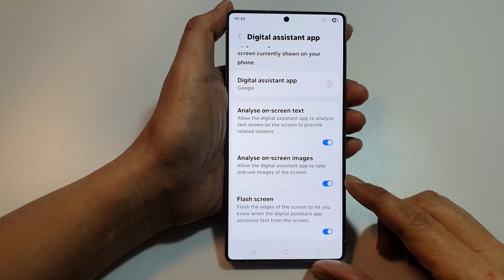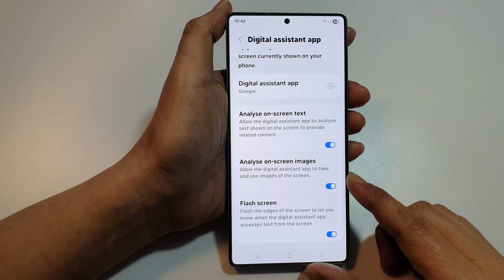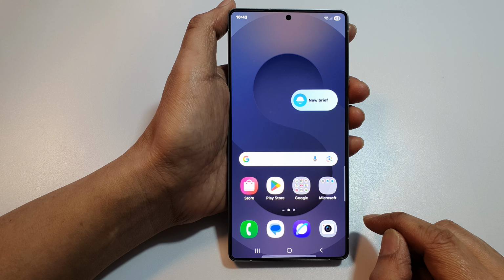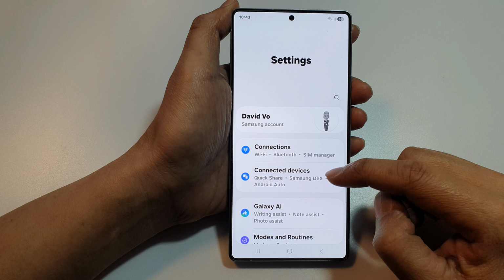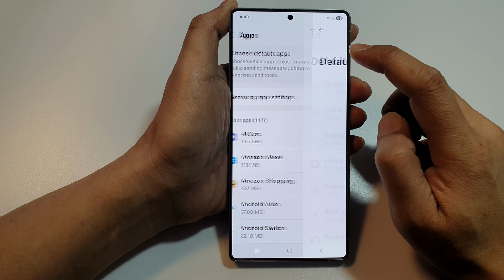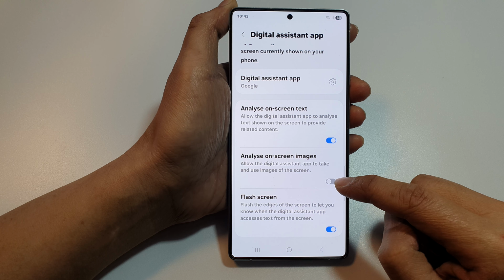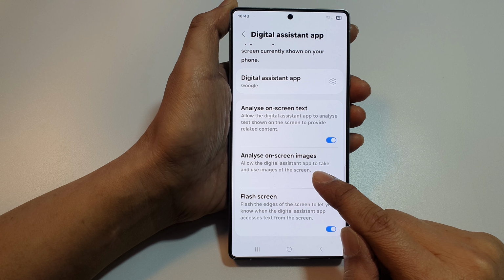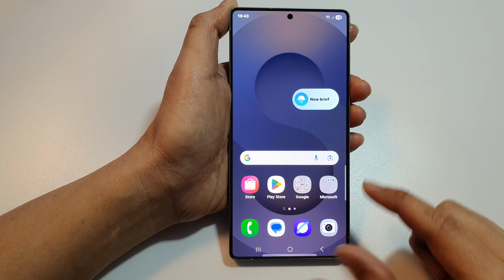Galaxy S25/S25+/Ultra: How to Allow/Block Digital Assistant App to Analyze On-Screen Images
Discover the easiest way to control your Galaxy S25 series digital assistant's access to analyze your on-screen images for a safer and more personalized experience. Whether you want to enable or block this powerful feature, this step-by-step guide will help you take full control of your privacy settings quickly and confidently on your Samsung Galaxy S25, S25+, S25 Ultra, or Edge device.

🛠️ Step-by-Step Instructions:
Step 2: Scroll down and tap on Apps.
Step 3: Find and select your Digital Assistant app (e.g., Bixby or Google Assistant).
Step 4: Tap on Permissions or App permissions.
Step 5: Look for the permission related to analyzing on-screen images or Screen capture.
Step 6: Toggle the permission ON to allow or OFF to block the app from analyzing your screen images.
Step 7: Exit Settings; changes are saved automatically.

📌 This video also covers topics:
✅ How to Manage App Permissions on Galaxy S25
✅ Enhancing Privacy on Samsung Devices
✅ Customizing Digital Assistant Features